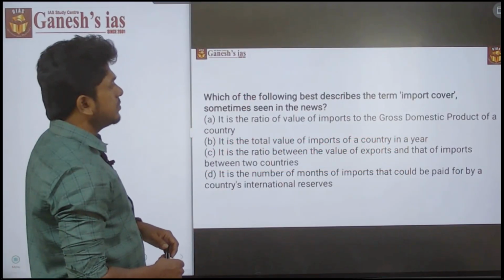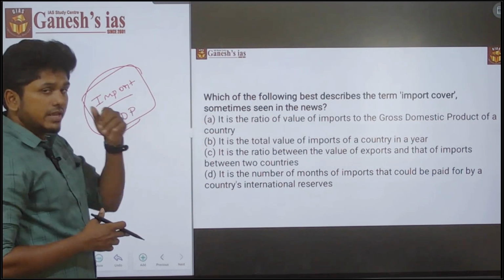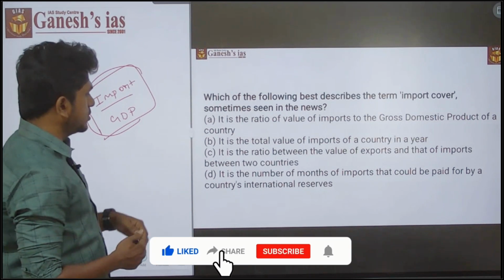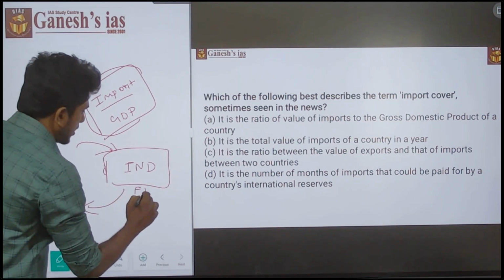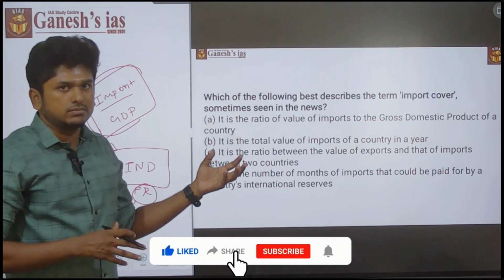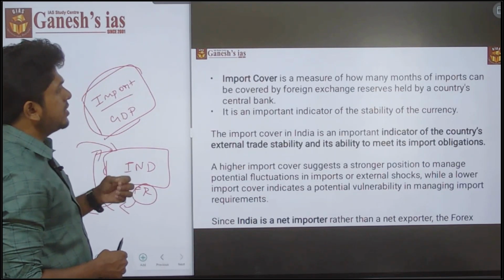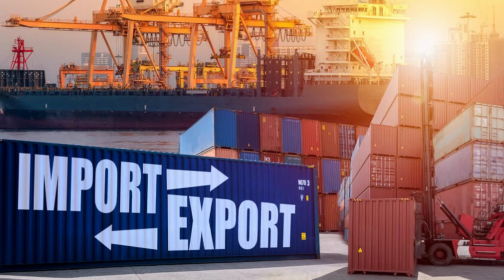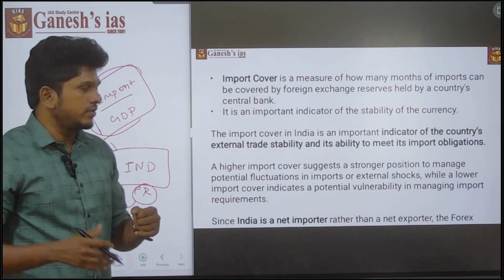What is Import Cover? | UPSC Prelims | Economy PYQ Analysis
"In this video, we delve into Economy UPSC prelims questions centered around Import cover. Harideva sir shares invaluable techniques for tackling such questions effectively during examinations. Tune in for expert guidance!"
economy for upsc
economics class for upsc prelims
indian economy lectures for upsc
economics for upsc full course
upsc previous year question paper prelims
prelims previous year question paper upsc
upsc cse previous year question papers
upsc previous year question paper analysis